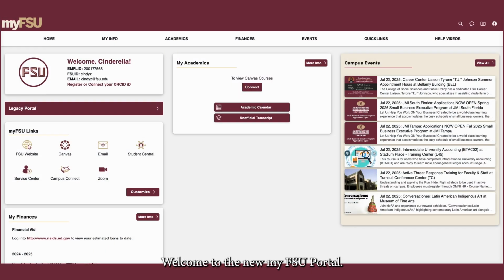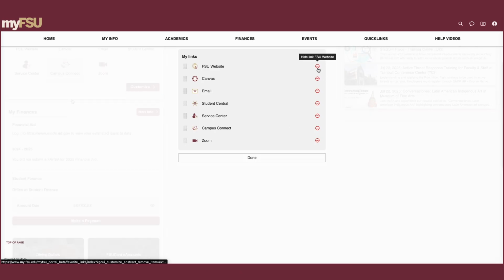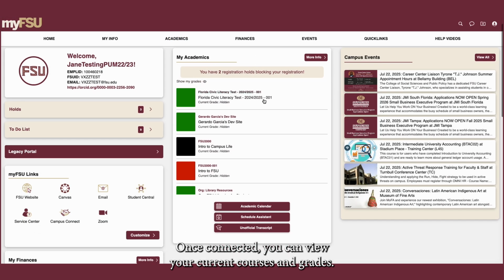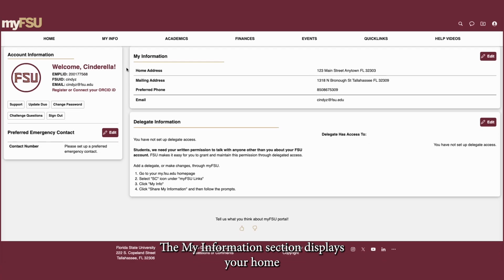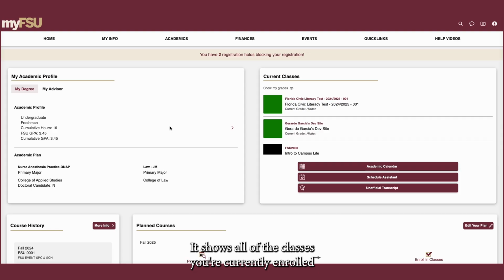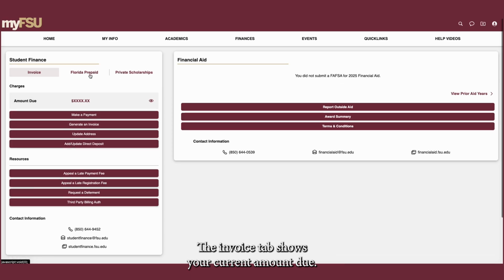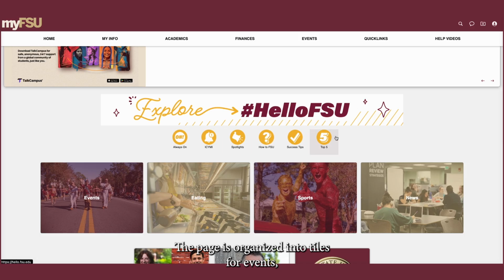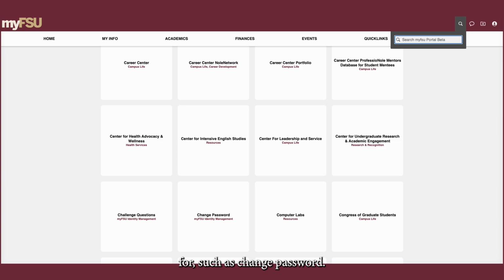myFSU Portal Tutorial: Redesigned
Watch this instructional video to learn how to access the new, redesigned myFSU Portal. Learn how to browse all pages including My Info, Academics, Finances, Events, Quicklinks, and Help Videos on the redesigned Portal.
Full Text Transcript:
Welcome to the new myFSU portal. This tutorial will guide you through navigating the redesigned portal. We will walk through each of the pages in the main navigation from home, my info, academics, finances, events, quick links, and help videos. On the homepage, you are welcomed by the main information block which displays your name,  EMPLID, FSU ID, and email. From here, you can return to the classic portal view by selecting the legacy portal button and click the portal beta button to come back to this new design. The myFSU links block contains your favorite quick links to services like Canvas, email, Student Central, and Campus Connect. You can customize this section by clicking the customize button to show or hide links as you choose. Further down, the My Finances portlet displays information on financial aid and your student account balance. You can view the amount due, make a payment, or add money to your dining dollars or FSU card accounts directly from this section. The My Academic Profile block shows your current academic plan and advisor. In the my health section, you can schedule appointments with university health services online or by phone, check hours, or access the patient portal. Resources for the counseling center are also available here. In the center of the page, in the my academics portlet, select the connect button and follow the authorization steps to integrate your Canvas courses within the portal. Once connected, you can view your current courses and grades. You also have the option to show or hide your grades for privacy. Within this block, you can also quickly access your academic calendar or your unofficial transcript. If there are any holds or to-dos on your account, they will appear in a block under your main information. Clicking this block will take you to a page with more details where you can take action on each item. To the right, you'll find a list of upcoming campus events. You can also navigate to the main information pages like academics or finances by selecting the more info buttons within each of these homepage blocks. On the my info page, you can find more detailed information about your account. The my information section displays your home and mailing address, phone number, and email. Under delegate information, you can grant another person access to view certain information about your FSU account. You can update your Duo two factor authentication, change your password, and manage your emergency contacts by selecting the corresponding button and edit links on this page. On the academics page, any holds on your account will appear in a banner across the top of the screen. The page itself is organized into several key areas. Academic profile, which displays your level, cumulative hours, and GPA. My advisor, which shows your assigned advisor with a link to Campus Connect for scheduling appointments. Current classes shows all of the classes you're currently enrolled in with quick access to the academic calendar, schedule assistant, and your unofficial transcript. Course history is a block that will display all of the courses you have taken in previous semesters. Planned courses is a section that shows a visual workflow from planning your classes to enrolling. Quick links will provide easy access to important resources like admissions forms, the registration guide, and majors and academic maps. Academic resources and university offices is where you can find links to key departments like undergraduate studies, financial aid, and the career center. The finances tab features the student finance portlet with three tabs: invoice, Florida prepaid, and private scholarships. The invoice tab shows your current amount due. From here, you can make a payment, generate an invoice, update your address, or add and update direct deposit. The financial aid section will display your aid information. If you are a Florida prepaid recipient, your plan details will appear under the Florida prepaid tab. Any private scholarships you have received will be displayed under the private scholarships tab. The events page is designed to help you explore campus life. Here you will find an assortment of information about activities and news happening around campus. The page is organized into tiles for events, eating, sports,  and news. Here you can filter each section to find what you're looking for. For example, you can filter events by homecoming or athletics, or filter eating by location, such as the union or restaurants near 1851.